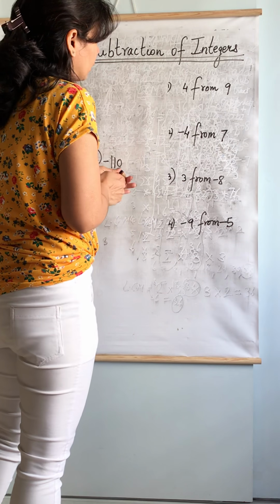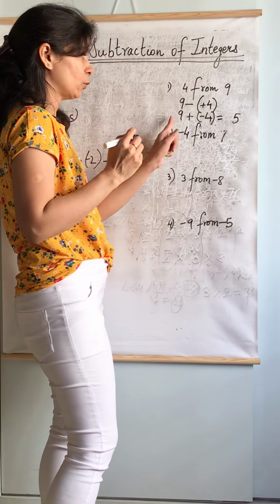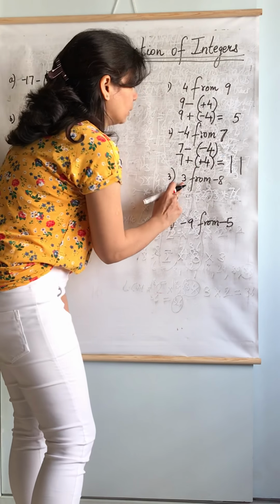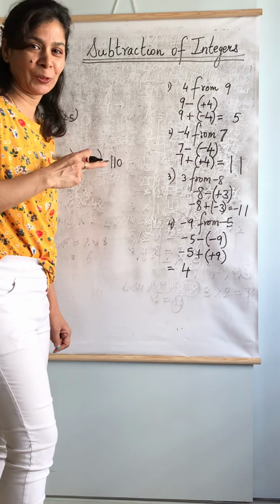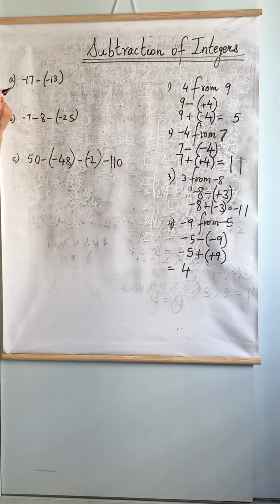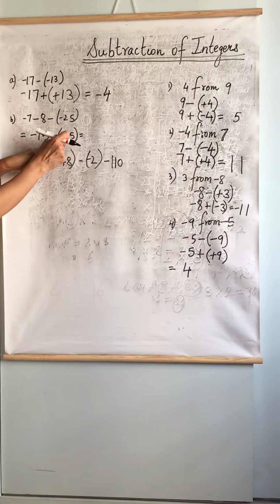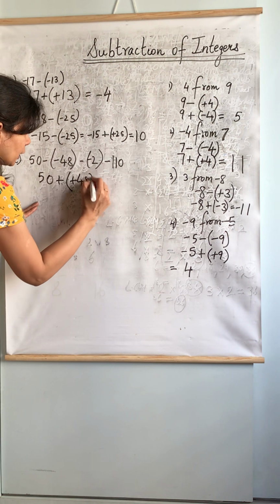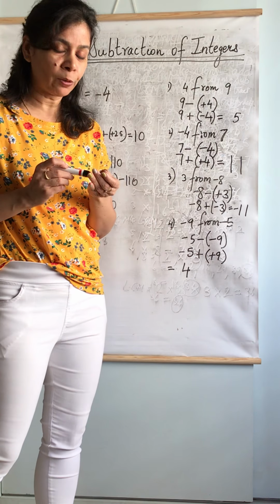Subtraction of integers